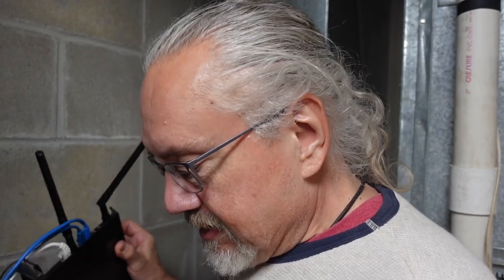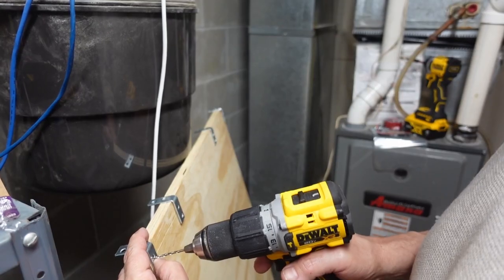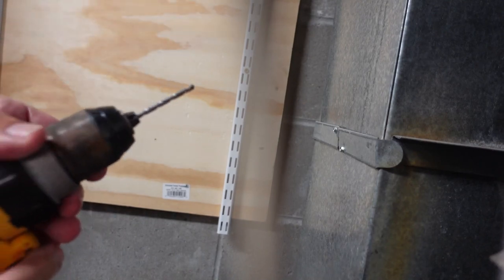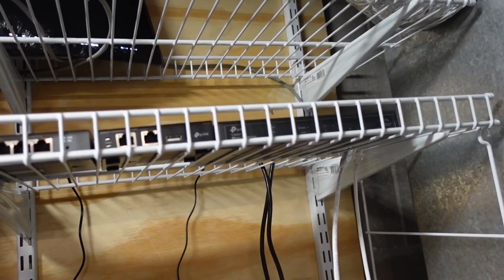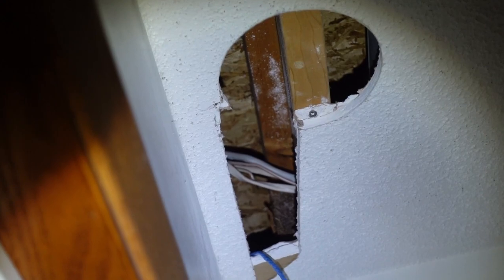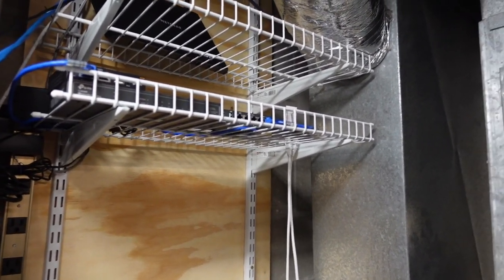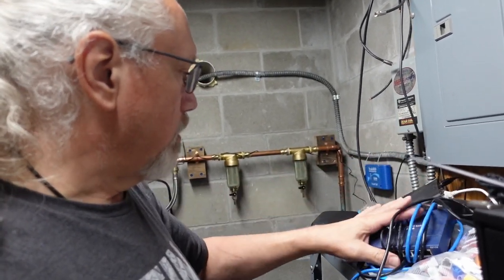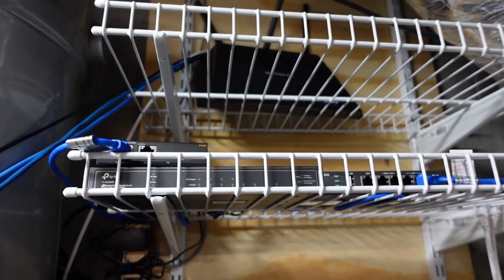Network upgrade to Omada, part 1: infrastructure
Mom's place was built before the internet existed, phone calls were done on landlines, and cable TV was the new rage.
While she was still kickin', I got everything switched over to the internet, because gigabit fiber already came into the house from previous renters, and these days, it's become an essential utility.
I got an off-the-shelf Netgear Wi-Fi router and it served my needs for the most part, figuring I'd be here for a few months, and whoever came into the space would deal with their own needs.

Plans change.

It's a year-and-a-half later, my niece and her son have moved in upstairs, and we're sort of doing this family thing. I needed to get all of the network stuff out of the laundry closet  upstairs and move it to the basement where all the goodness comes in, and wi-fi routers in basements tend to have difficulty connecting. Throw into the mix the need to reboot the server every couple of weeks, and it was time for a upgrade.

I knew I wanted a PoE access point back up in the laundry closet, it's a nice central location and can cover most of the house and the reasonably close yard.

I also need a hardwired connection to the office. I had been skating by with a range extender thingy plugged into the wall, but the sort of ad-hoc nature of trying to get up and running left a lot to be desired in reliable connectivity.

Building up the needed infrastructure  to make the transition turns out to be not so simple.